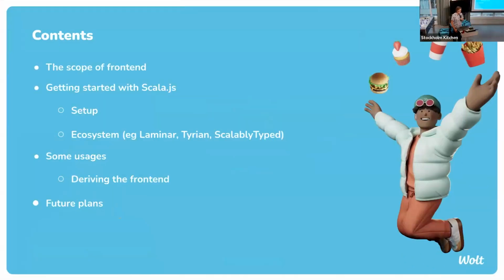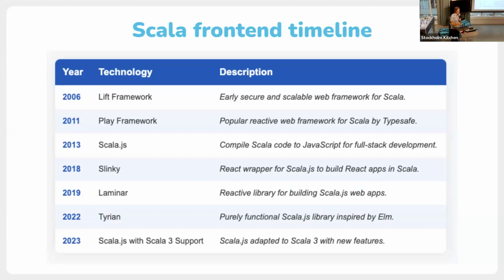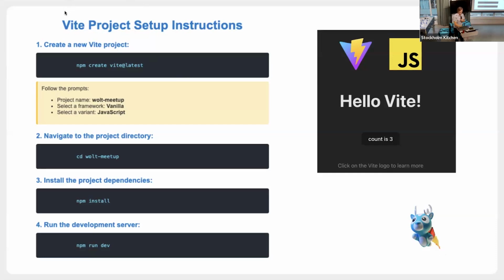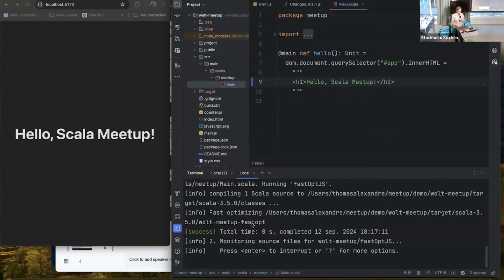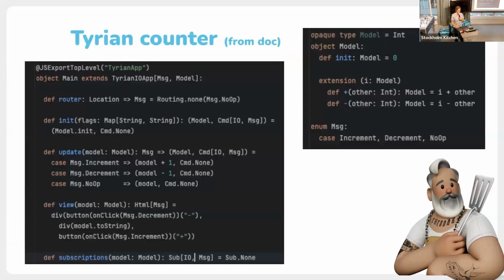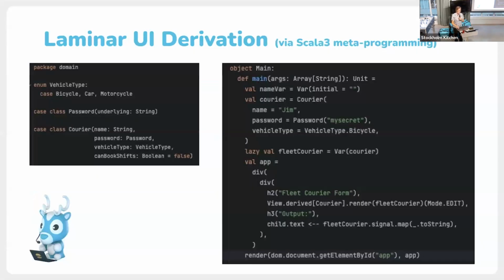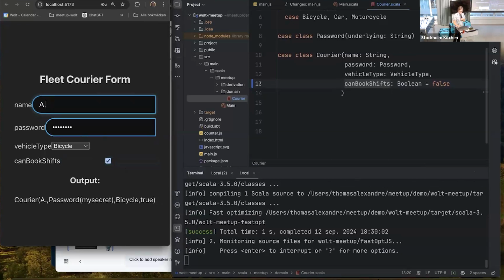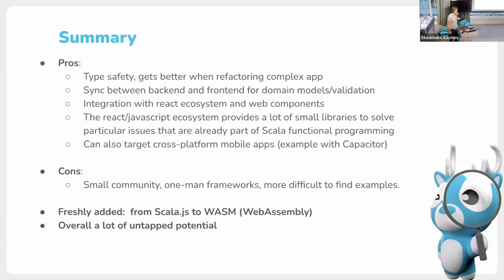Scala Stockholm Meetup - Scala in the Frontend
In this video, Thomas Alexandre (Software Engineer @ Wolt) will dive into the process of how to build full-stack applications using Scala.js with additional libraries like Laminar and Tyrian. During presentation Thomas will also explore alternatives for future web and mobile development.

The presentation is part of meetup co-organized with Scala Stockholm.